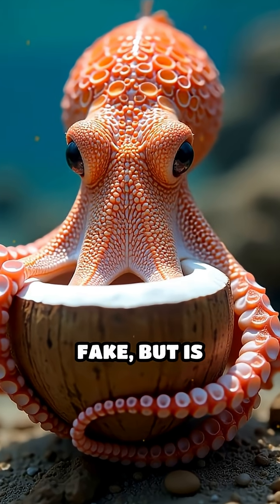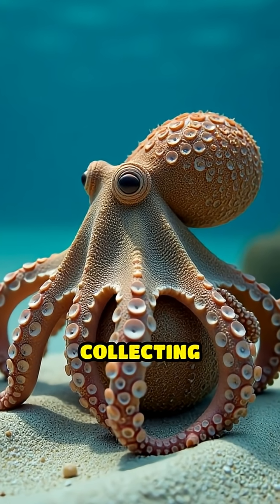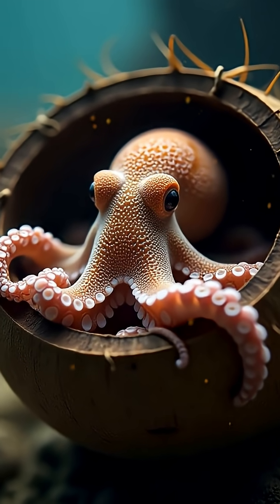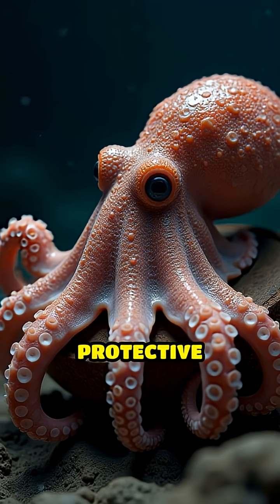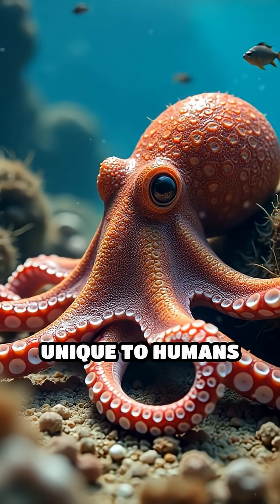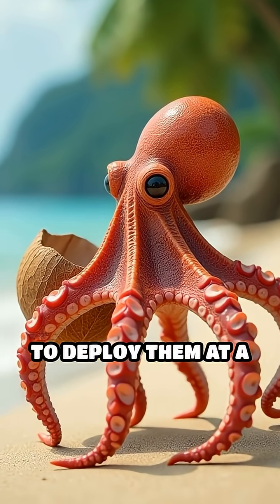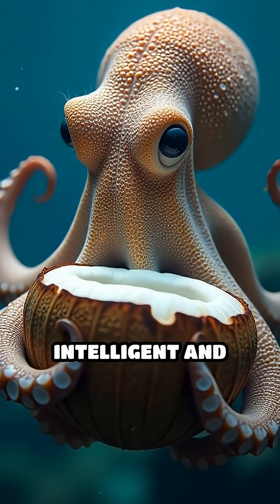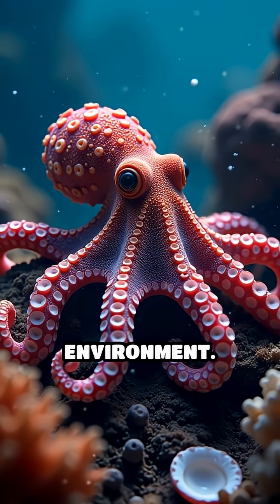Octopus Armor: The Coconut Shell Secret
Did you know octopuses use coconut shells as armor? Nature's ingenuity never ceases to amaze!